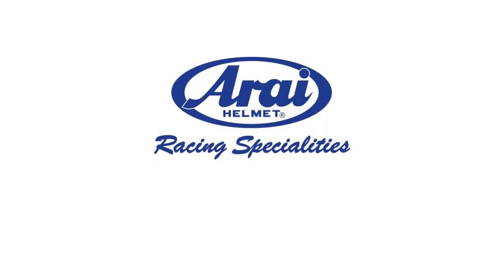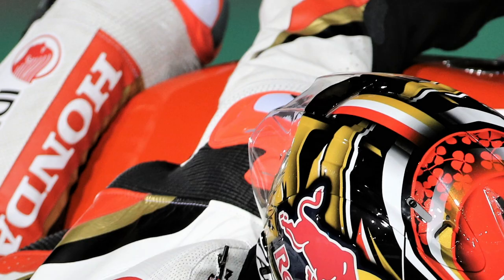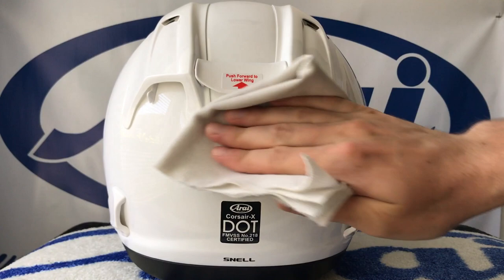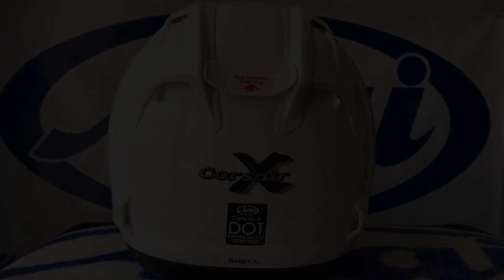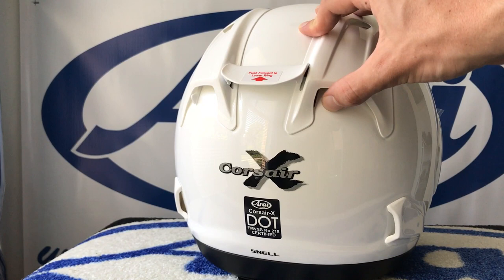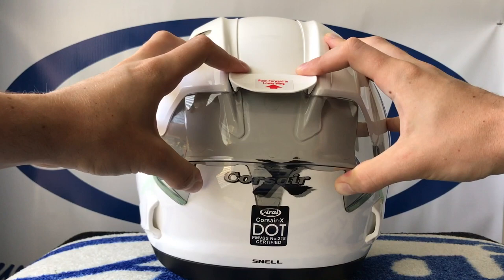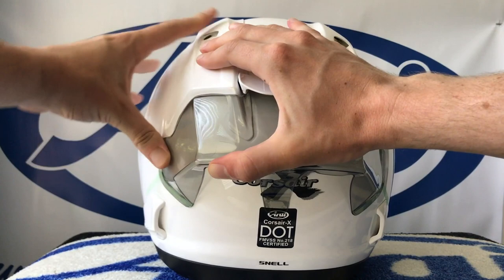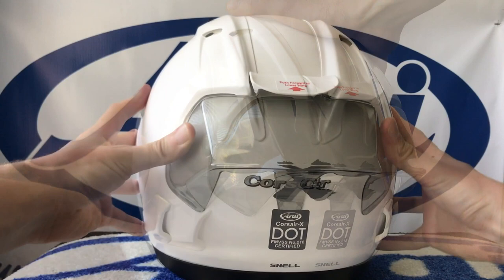Arai Spoiler DF-X2 Installation Guide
Here is a short video showing you how to install the new Arai Spoiler DF-X2 on to your Arai Corsair-X helmet.

Introducing the new Arai Spoiler DF-X2 for the Corsair-X. The Spoiler DF-X2 was designed and developed in the ultra-competitive environment of MotoGP and is designed to provide increased stability and aerodynamic efficiency for the rider.

The new Arai Spoiler DF-X2 is not integral to the shell and is designed to crush or detach easily when subjected to forces beyond normal use. This allows the Corsair-X equipped with the Spoiler DF-X2 to provide maximum stability at speed without compromising the round, smooth and strong shell needed to manage impact energy and maximize the helmet’s glancing off ability.

For those street riders who like the look of the DF-X2, you’ll be glad to hear that initial feedback from test riders on the street suggests improved stability in turbulent air (like when passing a truck) as well as reduced buffeting at the upper limits of legal street speeds. Your results may vary, but it’s good to know there are some benefits on the street beyond just looking fast.

The Arai Spoiler DF-X2 will be available from your favorite Arai dealer in late September with an MSRP of $50.85.